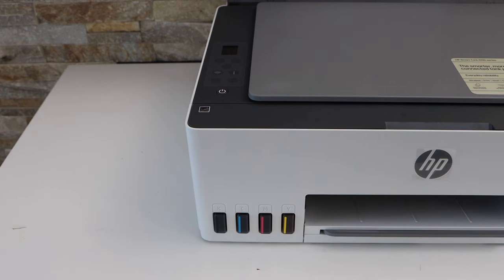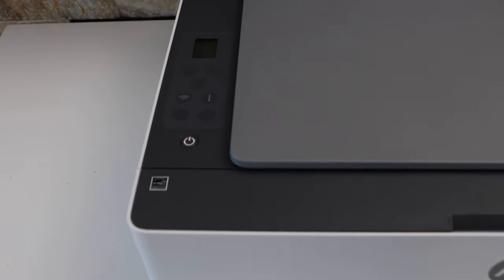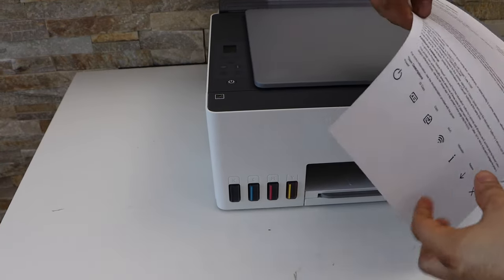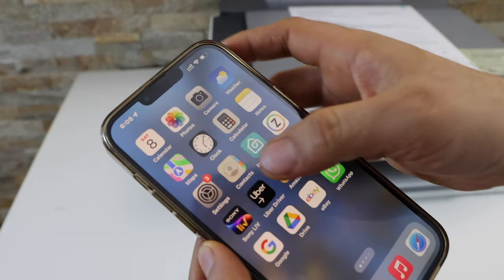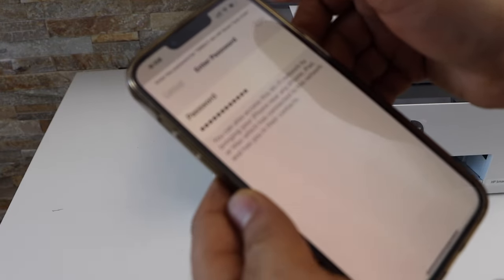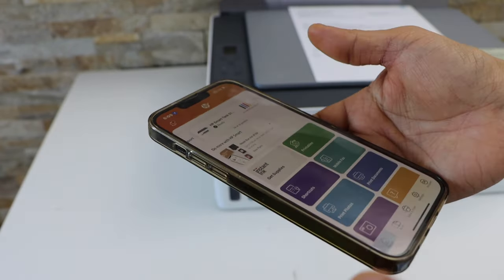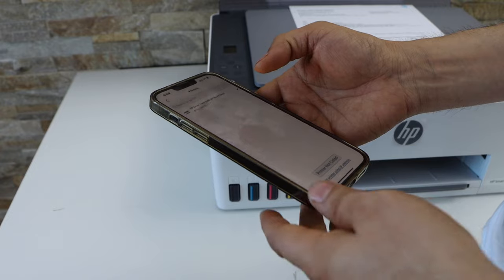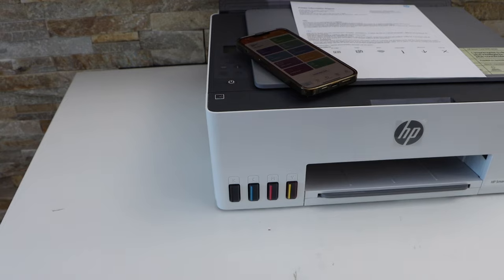HP Smart Tank 580 WiFi Direct Setup.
This video reviews the method to do the wireless wifi direct setup of HP Smart Tank 580 Printer.